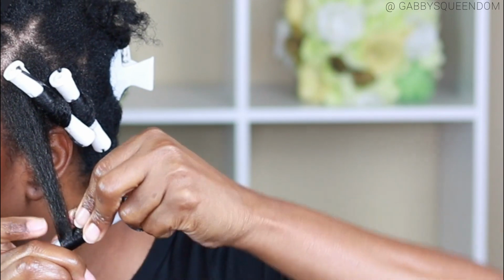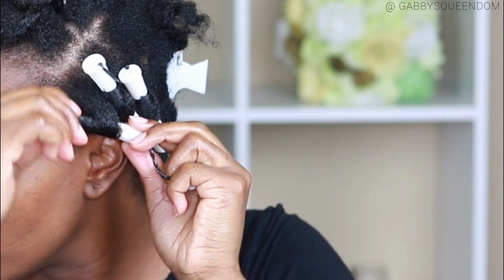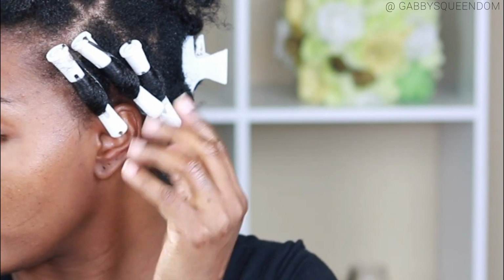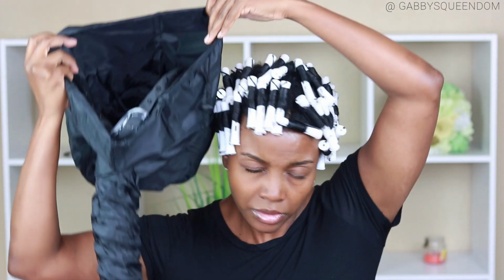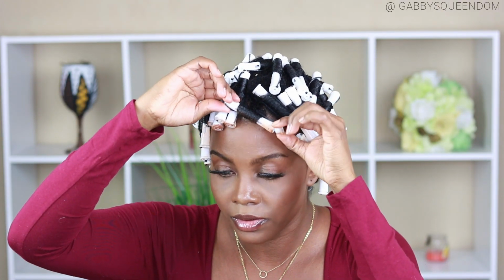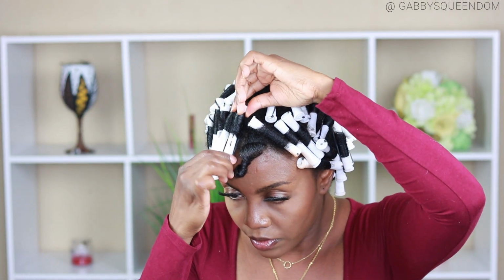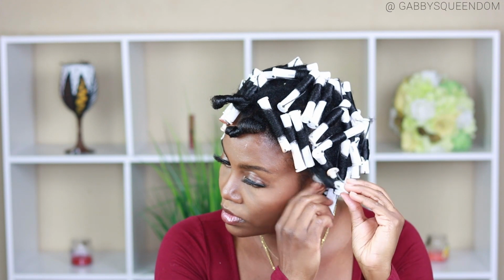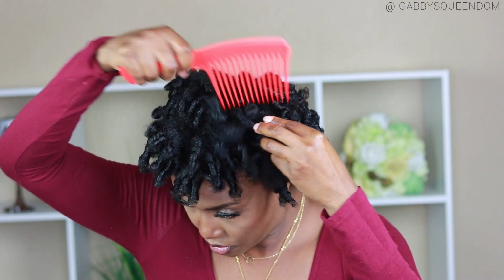BOUNCY Perm Rod Set on Dry 4C Hair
Hey Guys!

I attempted a perm rod set on my natural 4C hair and the results speak for themselves.  The products featured in the video gave my hair shine, a healthy luster, and bounce. In addition to my hair looking good,  it felt moisturized instead of dry and weighed down. I find perm rod sets come out better on dry hair with a little mousse for molding purposes.  Before you attempt a perm rod set on your 4C hair remember to have patience and give yourself time to get through the entire process.  It's important to focus on the technique and when you do your chances of having a successful set will increase. This is my first perm rod set since my big chop and I loved the finished result.  This technique used in the video was inspired by the youtube listed below, so check her out. Watch as I take you step by step through my 4C perm rod set process.

Products:

Hooded Blow Dryer